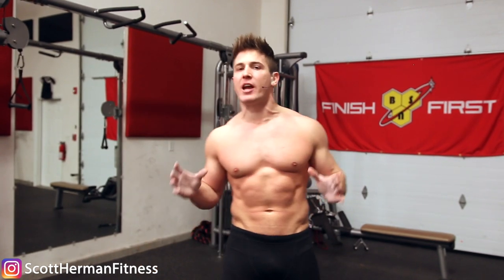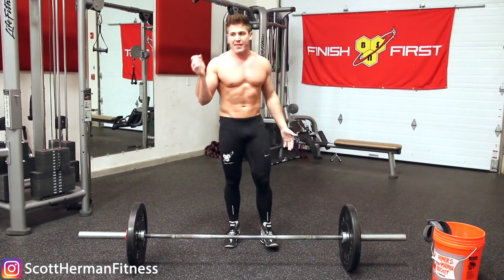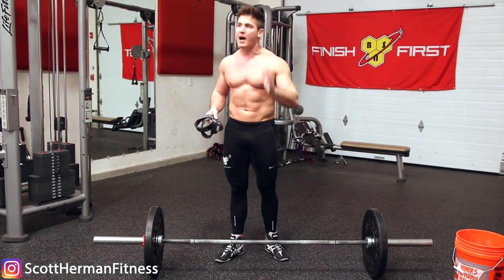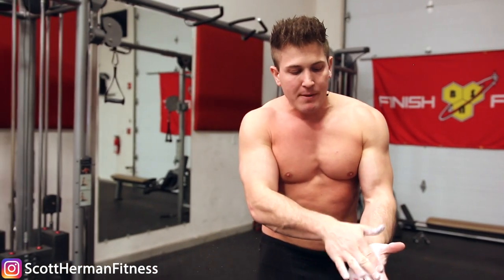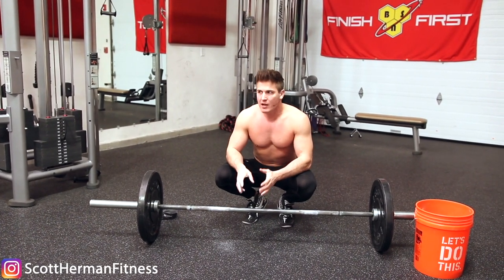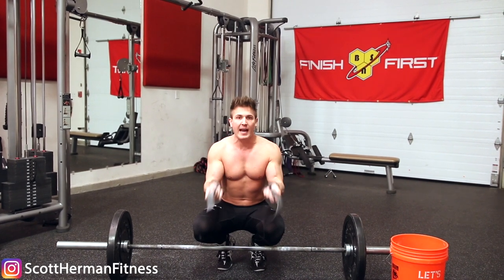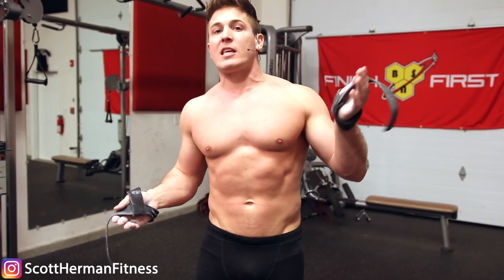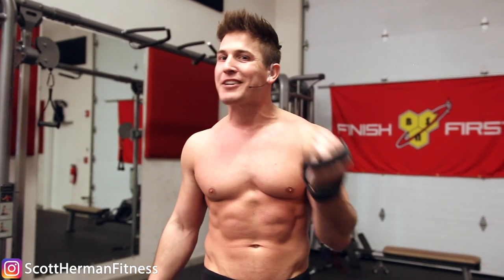Increase Your Grip Strength WITHOUT FOREARM TRAINING! (TIME SAVER!)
I have a very powerful grip and muscular forearms, but I don't target them on a weekly basis.  In fact,  I can't even tell you the last time I specifically targeted my forearms in a workout.  Remember that whenever you have to hold onto something (barbell, dumbbells etc.) you are engaging your forearms and while at times you may need help to lift more weight by using chalk or wrist straps, you shouldn't be defaulting to these tools 100% of the time.  You should only be using them when you ABSOLUTELY need them and you should focus on only using wrist straps when your grip FAILS.  Even if you are performing a movement with really heavy weight and are only able to get 3 reps out of 8 - 10 reps on your own before having to use wrist straps, that is still 3 MORE reps than if you had started training with the straps on from the very beginning!

Today I want to share with you 1 tip to help you increase your grip strength across all of the exercises that you’re currently doing in the gym. You’re going to be able to do this WITHOUT having to add OTHER exercises to your routine, like wrist curls, or a specific day where you’re training forearms and grip strength. In my opinion, that’s a waste of time, and I don’t want you wasting time or GAINS when you’re in the gym!

I’m going to focus on demonstrating this one tip on a barbell bent-over row, but just keep in mind this can be applied to ANY exercise where you need grip strength. When you do an exercise like a barbell bent-over row, whether you’re doing and underhand-grip or an overhand grip, there will come a point in time where you’re lifting so much weight, that you’re not able to complete all of your repetitions without the barbell falling out of your hands.

The Problem With Wrist Straps
What do most people do when that barbell starts to slip? Well, they tend to grab their wrist straps, and then it’s game over. It’s game over because most people INSTINCTIVELY switch to wrist straps as soon as their grip gives out, and then start using them every single time they go to the gym. It then becomes a very bad habit where you’re no longer gripping the bar as hard as you can.

Chalk Up!
Am I against using wrist straps? No, but there is a proper way to use them. Before you even get to the point to where you’re going to use wrist straps, what I want you to do first (especially if you’re trying to work on your grip strength), is to chalk up. A little chalk goes a long way, and I know a lot of gyms don’t allow chalk, but you can be sneaky with it, and if you use it right, you really don’t need that much. A tiny bit of chalk on your hands when you reach down a grab that barbell, makes a HUGE difference.

A lot of times, the reason the barbell slips out of your hands isn’t because your grip strength is weak. It might be because the knurling is worn down on the barbell, or maybe the gym is humid and it’s a little slipperier than normal. There are a lot of different factors that come into play. But if you can get just a little bit of chalk on your hands, you’re going to have a much tighter grip and you’ll probably be able to handle more weight.

Should You Use Wrist Straps At All?
Once the chalk doesn’t really help you out anymore because the weight is too heavy, this is your next step. Let’s say you’re on your second set of the exercise. At this point your muscles are getting worked, but your grip strength is starting to give out. Let’s say you’re aiming to do 8 repetitions, and by the time you get to rep 4, the bar slips out of your hands. At that point, you’re going to put your wrist straps on. Once you have them on, you’re going to complete those last 4 repetitions with the help of your wrist straps to hold that barbell. Next is where the big change is going to come.

Most people, once they put their wrist straps on, they immediately start using them for every single repetition. What I want you to do is keep them on your hands, but don’t use them until you absolutely need them. For example, when you go into set 3, you’re going to grab the barbell, and even though you still have your wrist straps on your hands, you’re not going to wrap them around the barbell just yet.